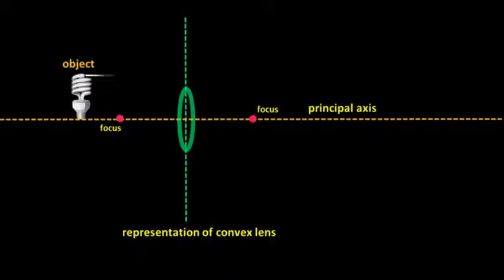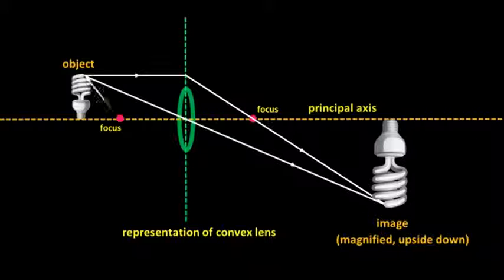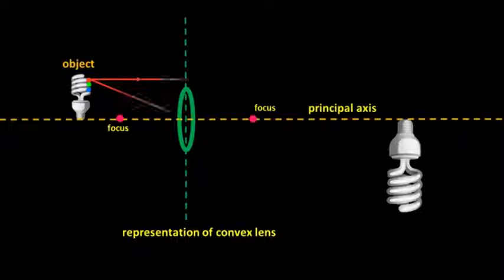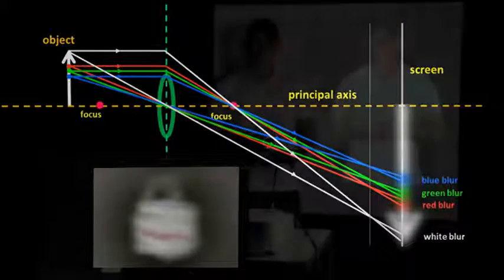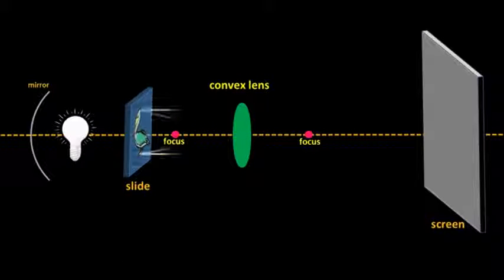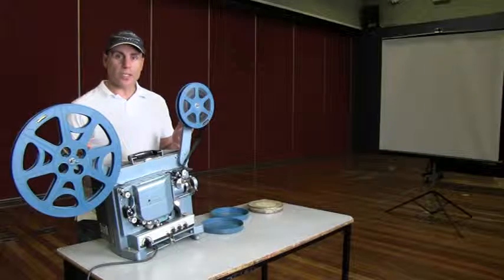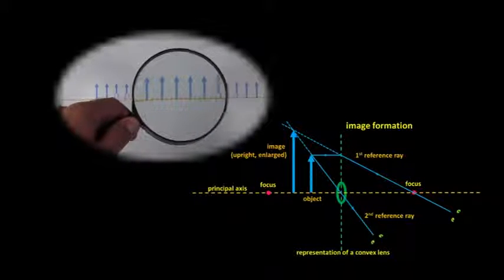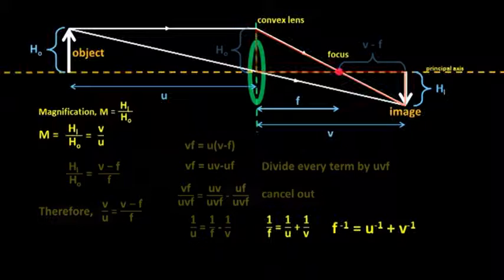Convex Lenses and the Eye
A brief intro to how convex lenses work.

Credits:
Liacos Educational Media acknowledges the following content creators. They have all been credited in the Credits of the Shedding Light on Lenses video as well

DLP Chip vision is courtesy of Texas Instruments. (TI’s DLP Chips and projectors are reviewed in the program)

Image of eye: Courtesy: National Eye Institute, National Institutes of Health (NEI/NIH).

The Clip Art in this program is from Microsoft.

Written, directed and presented by Spiro Liacos

Produced by Liacos Educational Media